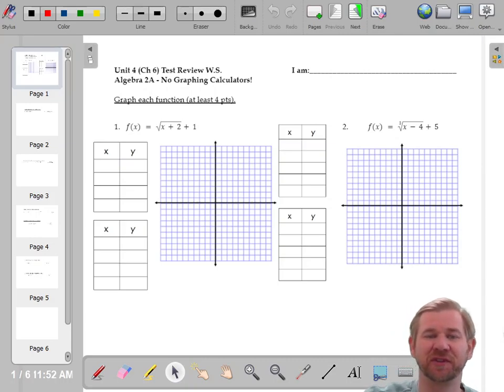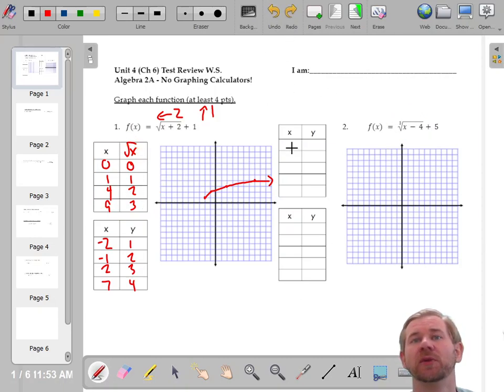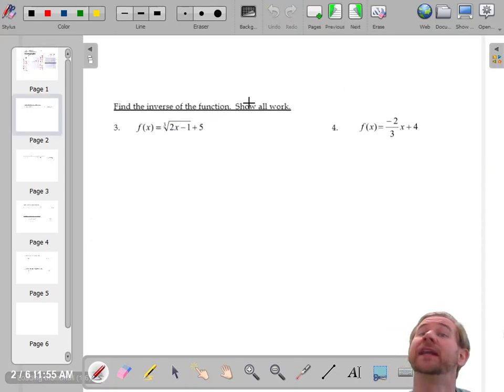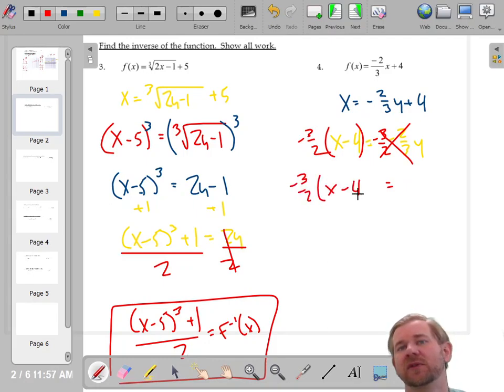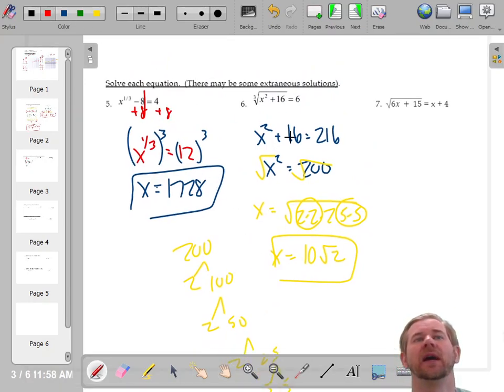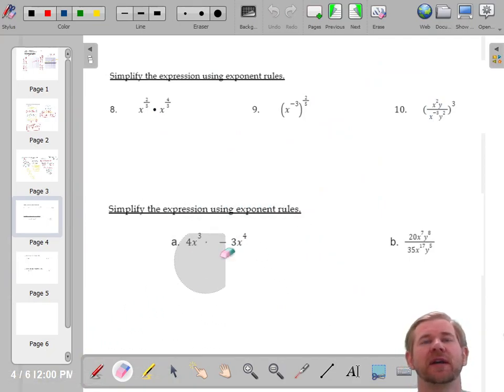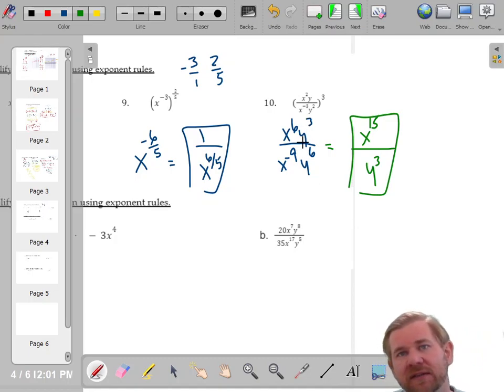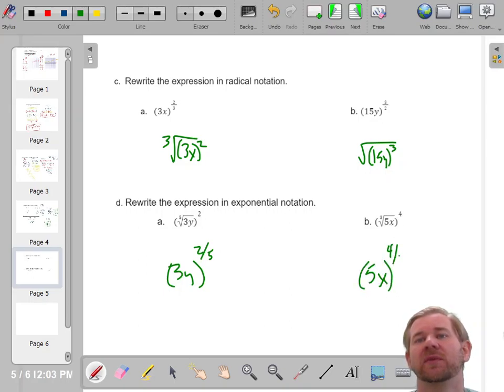Unit 4 Test Review